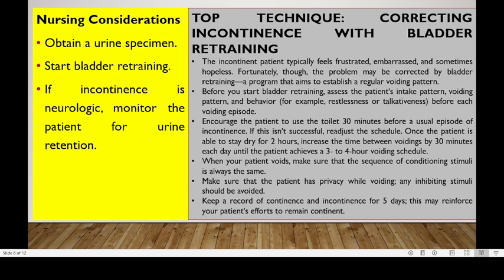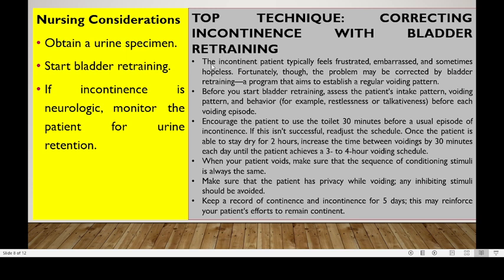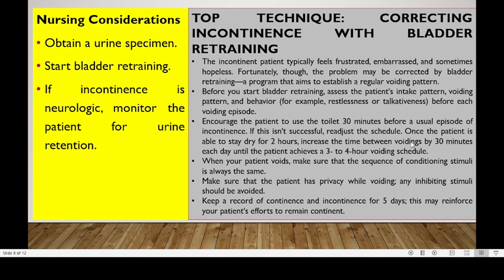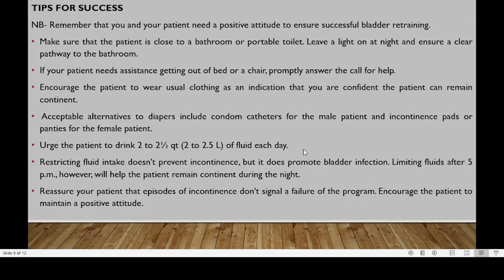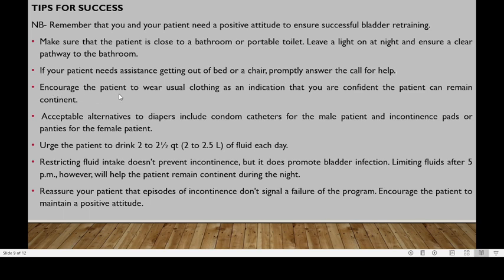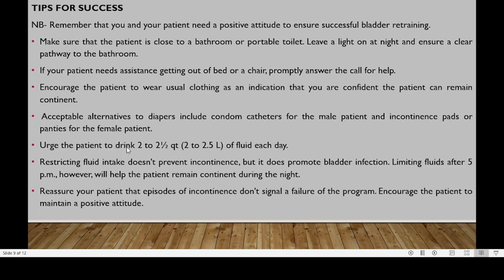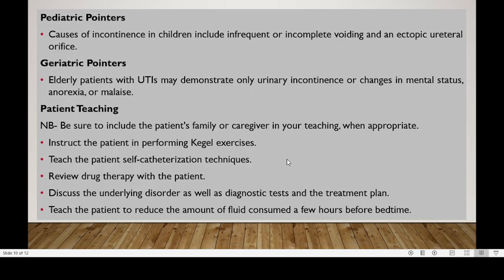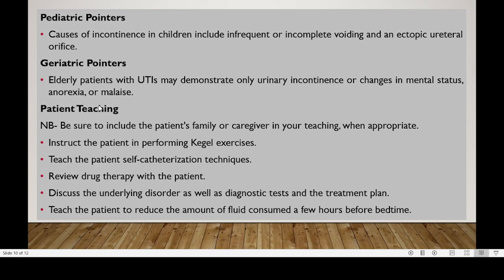NURSING CONSIDERATIONS FOR URINE INCONTINENCE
This video presents the nursing considerations for a patient with urine incontinence.